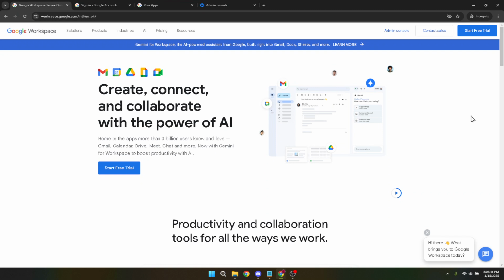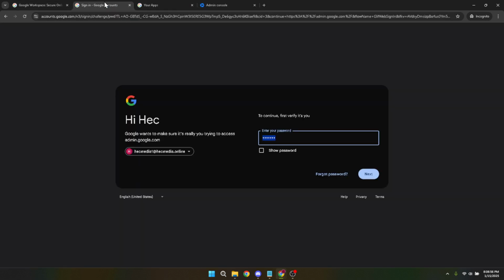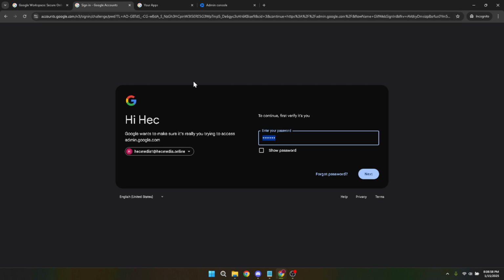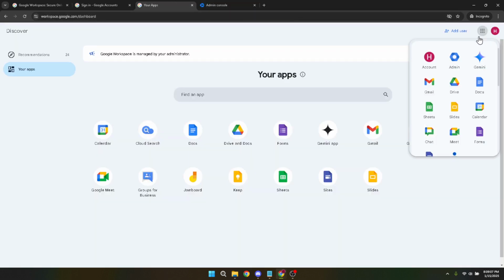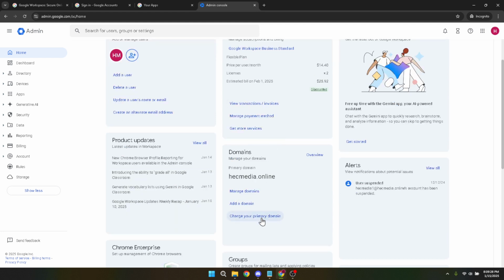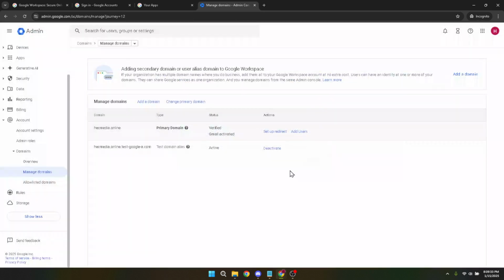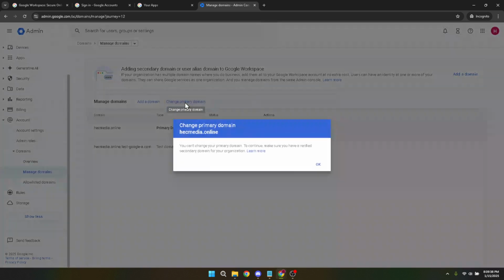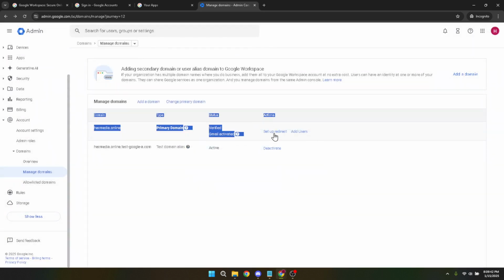How to Change Your Primary Domain in Workspace (Full 2025 Guide)